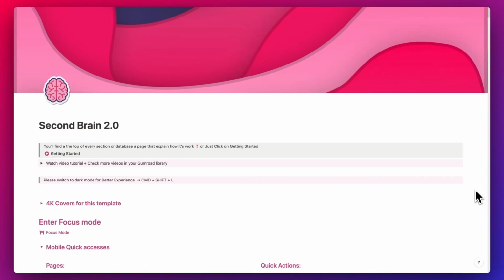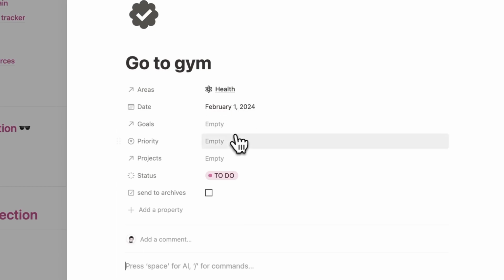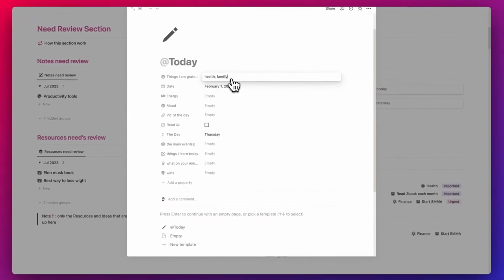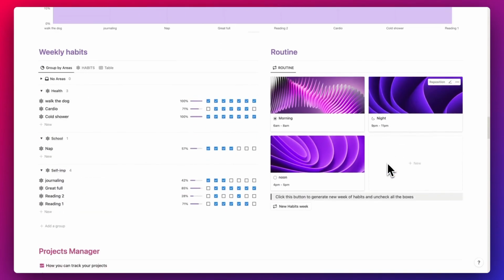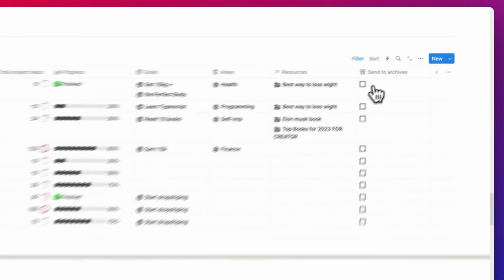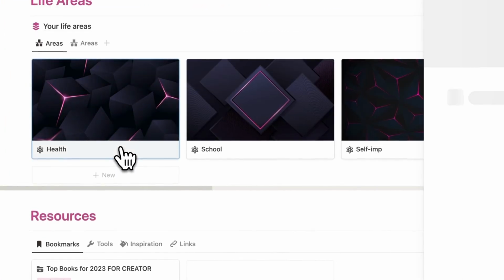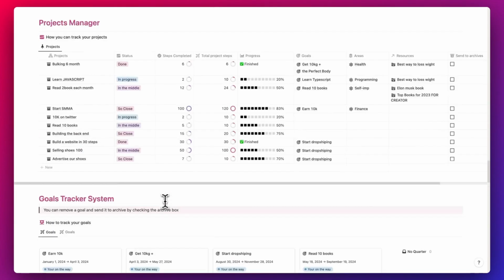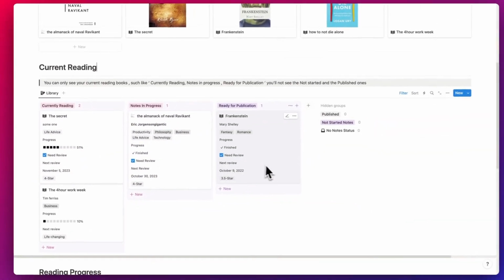Full tour of my Notion Second Brain 2.0 🧠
What's Inside this Notion Second Brain:
- Advanced Goals tracker system for 2024
- Task manager
- Weekly Habits Tracker
- Finance Planner
- Projects manager
- Resources manager
- Note capture
- Focus mode
- Journaling
- Advanced Books tracker
- Life areas system

Note: the progress charts inside this template are only built for my personal use, you've to build your own progress charts. We include a Video tutorial of how to create them in less than 2min

This Notion template comes with 3 Version

1. Black and white version
2. Easthecic version (in the video)
3. Easthetic version and Ultimate Finance Brain

Each version came with Free 8K Wallpapers and 24 4K Notion covers special edition (worth $23) For Free